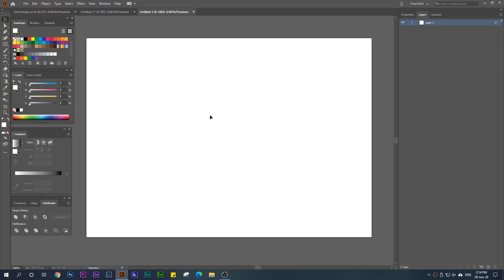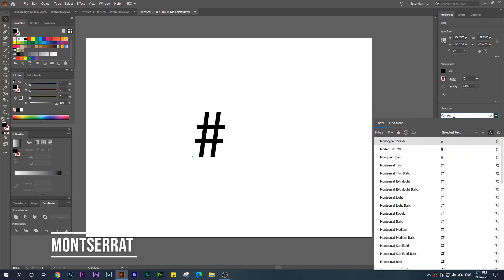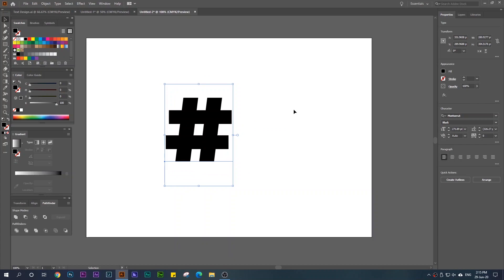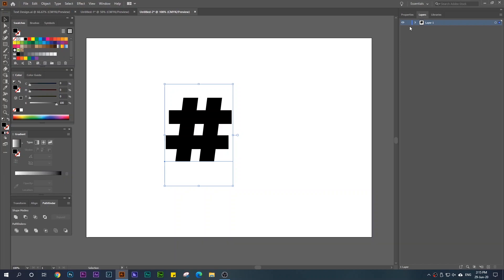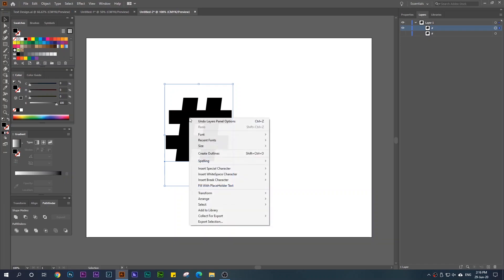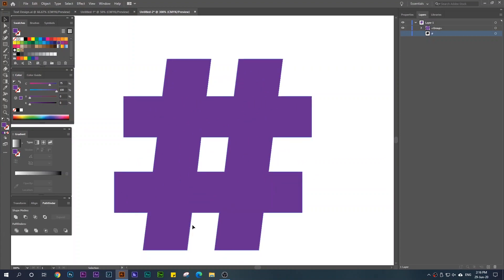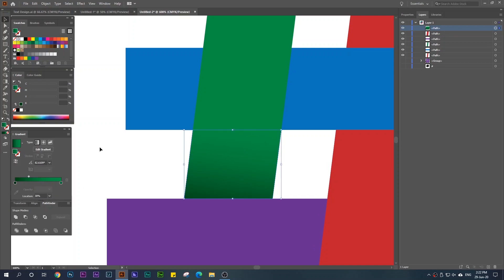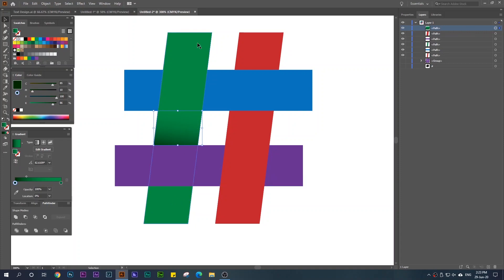hashtag Stylist Gradient Effect [easy way with Illustrator cc 2020]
In this video we will use another technique to make a gradient text effect applying to a hashtag . Please let me know if you have other technique to make this happen. I am not an expert for this so keep learning. In Adobe Illustrator there are a lot of tips and trick that we can practice. I decided to make the video to make the hashtag stylist because it seems easy to do. I am still learning with the curve shape which is hard to draw and I also still learn about using Pen tools too.